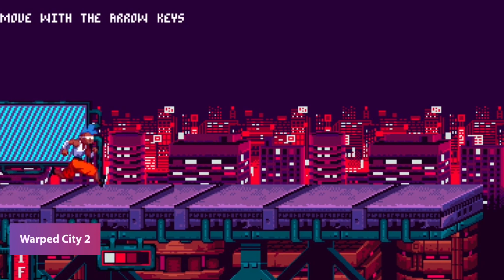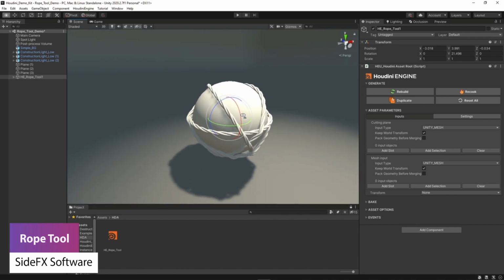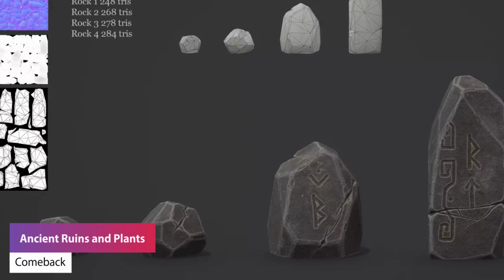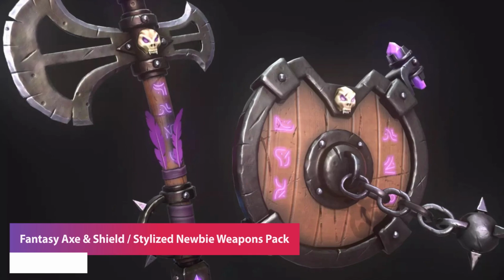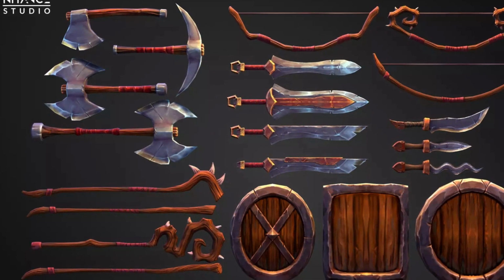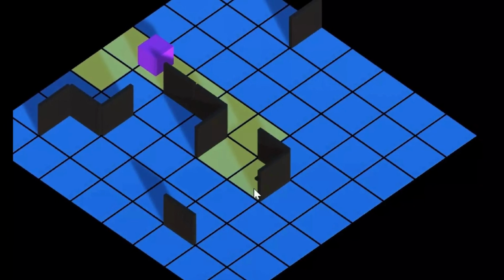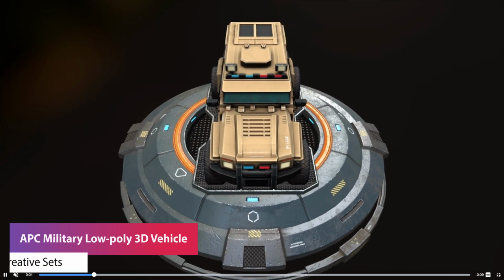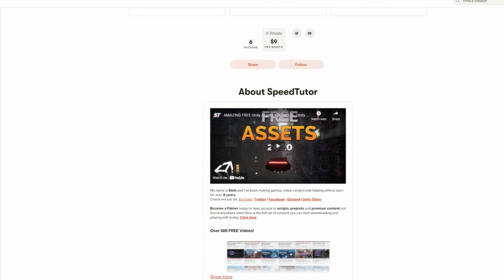FREE Unity Assets - October 2021 | Unity Asset Store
A selection of the BEST FREE assets for Unity, for September / October. This includes 63 Free models, Programming Assets, Materials, Textures, Particles, VFX and more! Let me know what you think and give any of your great free asset suggestions down in the comments!

2). CubexCube - FREE City Pack
5). Ancient Ruins and Plants
7). Fantasy Axe and Shield
8). Stylized Newbie Weapons Pack
10). Low Poly City Pack Collection
11). Sci-fi Old Rusty Props PBR
12). Warwolf InfoDecals Pack 01
13). Weapons Pack - Realistic Low Poly
14). APC Military Low-Poly 3D Vehicle